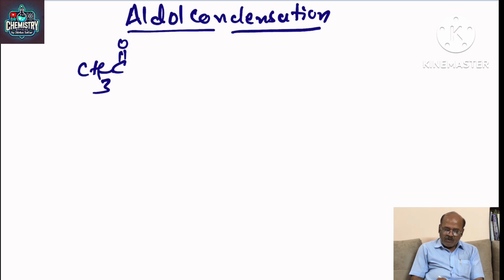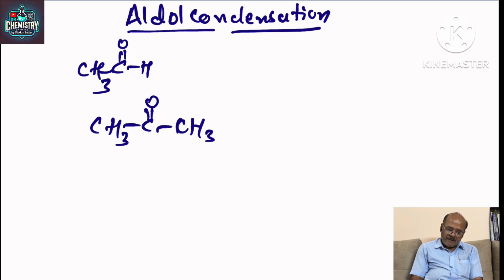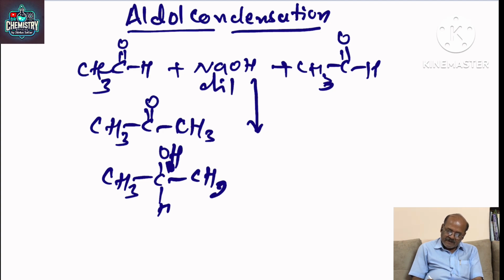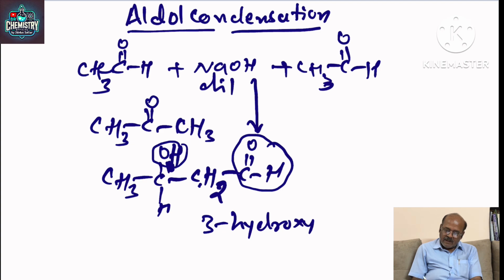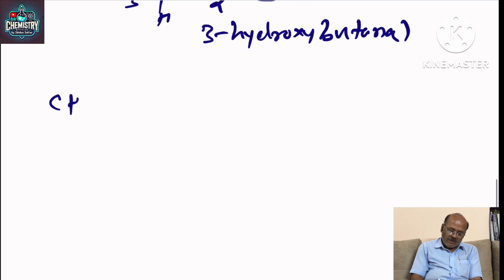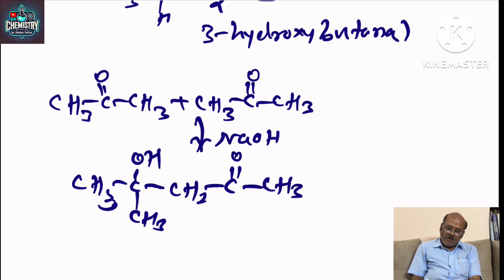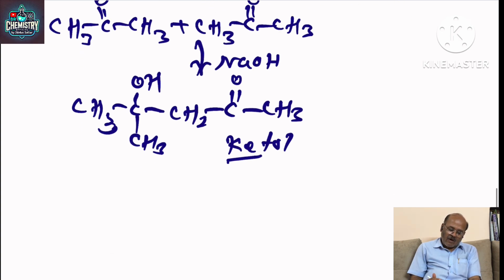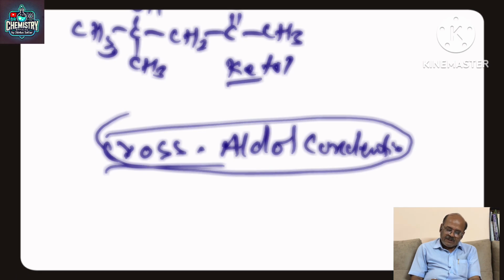Aldol condensation reaction l NEET